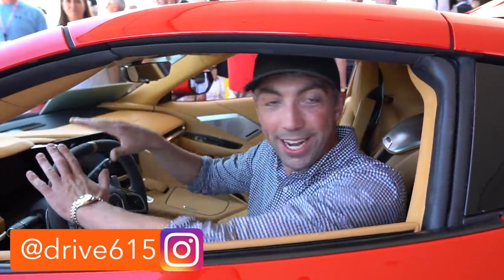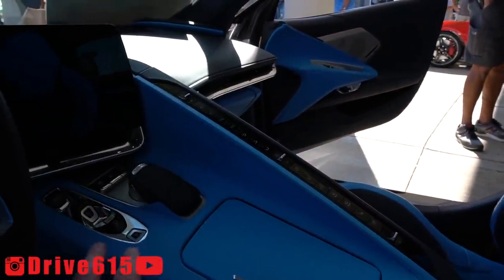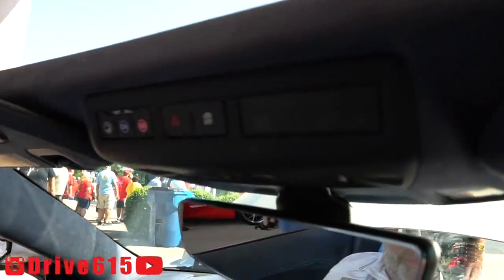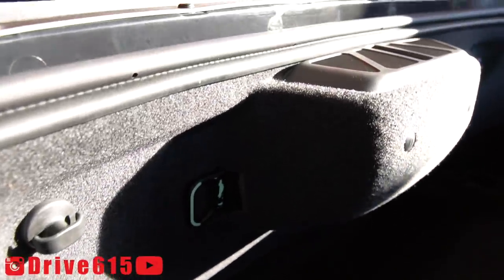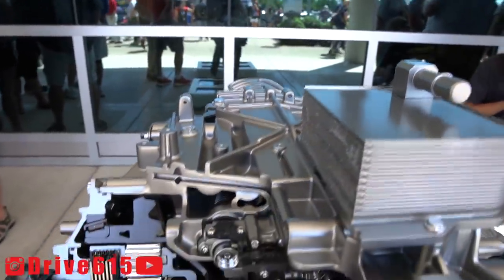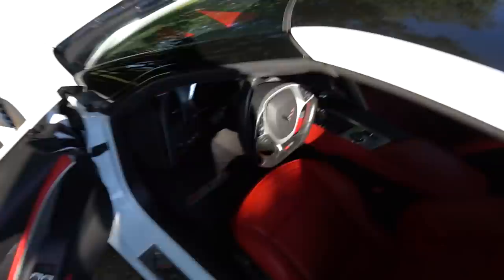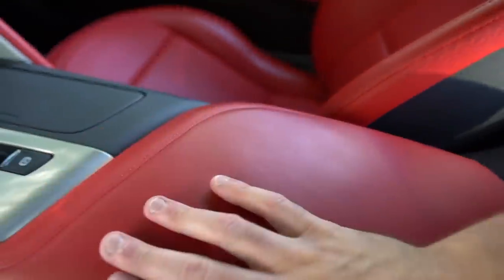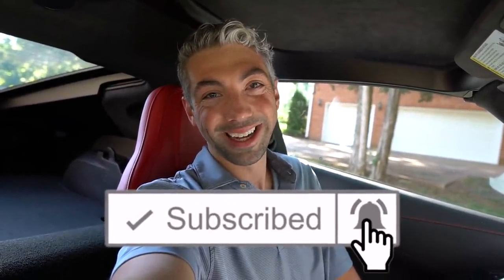Inside the 2020 C8 Corvette [Full HD Footage]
Watch this 2020 C8 Corvette high quality c8 interior review. I was happy to get up close and personal with several 2020 Chevrolet C8 Corvettes at the Bowling Green Kentucky National Corvette Museum. The interior is unique on the 2020 C8 and I do a nice comparison to the C7 interior. C8 Startup and C8 Exhaust clip at the beginning was from footage in the next video I will be posting.

Full Corvette C8 vs C7 video coming soon. I also will review the exterior of the mid engine C8 to the C7. I will also compare the C8 exhaust note, versus a c7 exhaust note.

I like the C8, but am excited for the C8 Z06, as I hear that will be a beast of a car!

Here it is: This 2020 C8 CORVETTE is EPIC *EXCLUSIVE FOOTAGE*

The 2020 C8 Corvette by Chevrolet has a Tremec 8 speed dual clutch transmission or 8 speed DCT. The engine is a mid-engine LT2 6.2L Small Block V8 with 495hp/369 KW @6450 RPM when equipped with performance exhaust and for torque: 470 lb/ft /637 NM @5150 RPM when equipped with performance exhaust with an 11:5:1 compression and a bore stroke of 103.25MM x 92MM.

The C8 exhaust sounds great!
Aside from the C8, what do you guys think about the Toyota Supra (that Stradman and TJ Hunt) have bought. do you think the Supra is a good investment? The Stradman and TJ Hunt have already made some epic content with it. What about the Ford Mustang GT500. Would that be a cool car to see on my channel?
What do you think about StreetSpeed717 and his corvette content. Are corvette ZR1's still cool? Shmee150 thinks so.

I can't wait until I hopefully get a press car and can do a full review on the 2020 C8 Corvette. I'd love to see the C8 Z06 when that comes out and also see the C8 Convertible for the first time as well. I think the C8 Convertible will be an interesting car.

My last video was an exclusive look at a 2020 C8 Chevrolet Corvette in the wild. This 2020 Chevrolet Corvette Mid-Engine C8 was black with yellow brake calipers and yellow stitching and seat belts. We searched the Corvette Museum and the Corvette Track, but had no luck. We eventually spotted the 2020 C8 when I was about to head back to Nashville, Tennessee. The exhaust note on the new 2020 C8 sounded so good. It was loud and fast too! We cruised along side the new Corvette.

Technically this car will come out in 2021 and will be the 2021 Corvette C8.

It was surreal seeing it in person and I am so happy we found one in the wild. The interior of the corvette c8 is so unique with the square steering wheel and the cockpit design of the interior. The Mid-Engine had plenty of carbon fiber options and the mid engine design is something completely new to corvette. The C8 pricing starts at $59,995 and gives you 490 horsepower! The Z51 package is an extra $5,000. The 3LT package starts at $71,945.

My dad currently has a 2015 Corvette C7 Z06 and I think we are going to wait until the new C8 Z06 comes out to buy that car then. The C8 Z51 is pretty fast too though... or so I hear!

I can't believe you've actually read this far  -wow!! Thank you for your support

Drive615 is a top automotive YouTube Channel created by Byron Glover Jr. The channel began in 2016, when I posted a video with my father's 2015 Corvette C7 Z06 and since then have done dozens of car reviews and made several viral YouTube videos
You do NOT have the right to use any of my images/video/clip of video